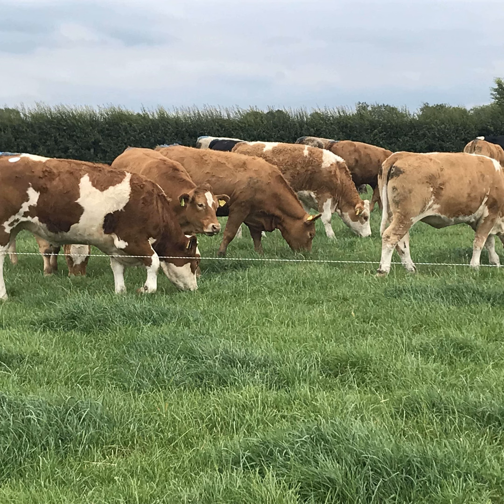An Update on the Maternal Herd in Teagasc Grange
Teagasc Researcher Colin Byrne joins Catherine Egan on this week’s Beef Edge podcast with an update on the Maternal Herd in Teagasc Grange Co. Meath.

Colin give a background to the herd and outlines the future research being carried out, plus he discusses this year’s weanling performance and the management over the coming winter.

Produced on behalf of Teagasc by LastCastMedia.com